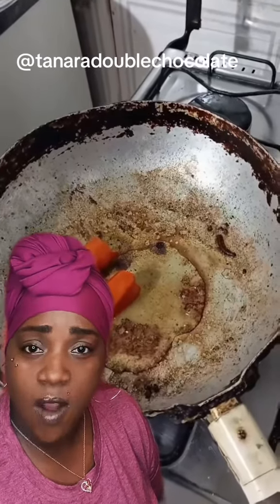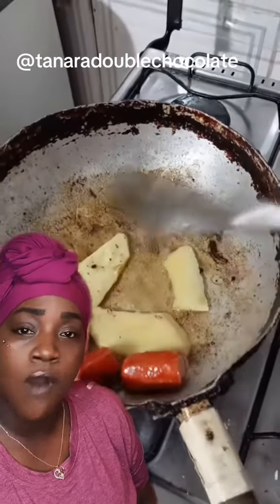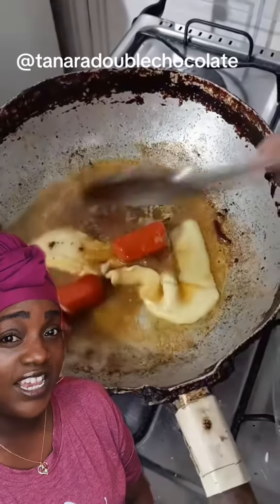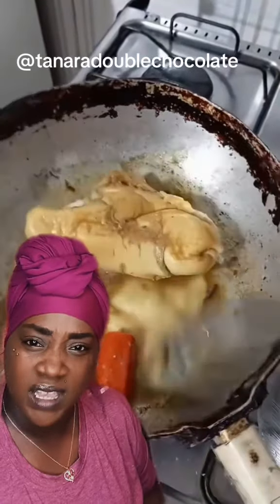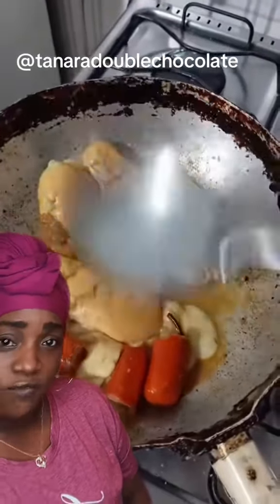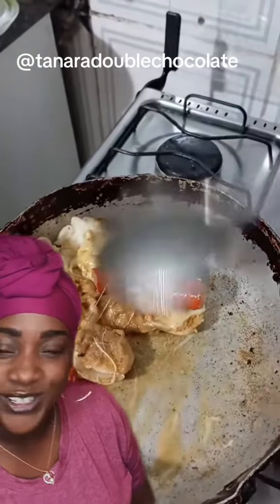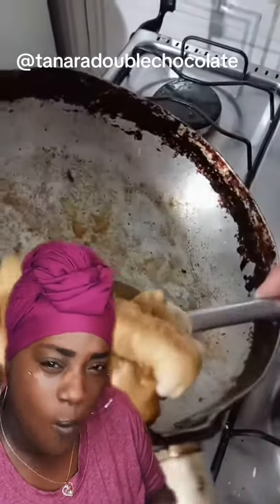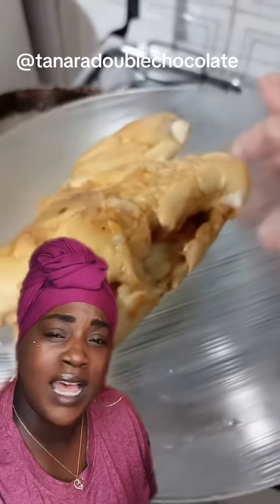Soupy Doopy Sandwich?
Meals don’t have to take all day to make. You can make a meal any way you want just please don’t share with anyone!